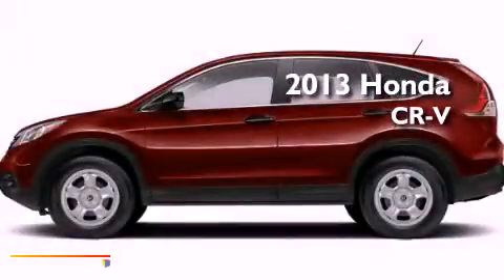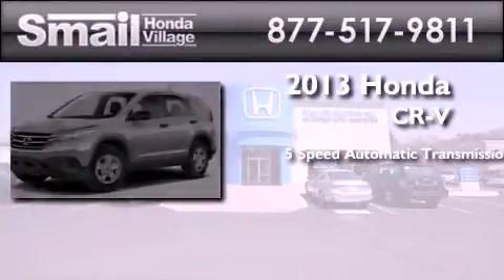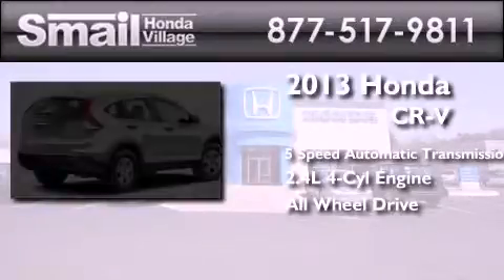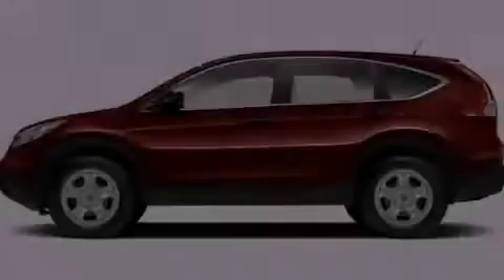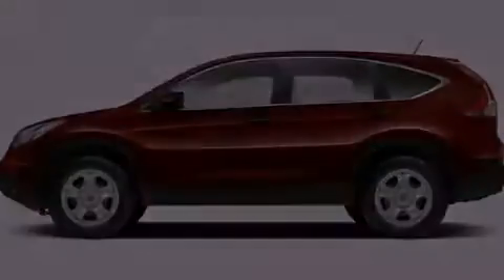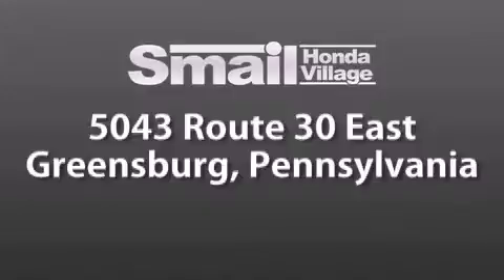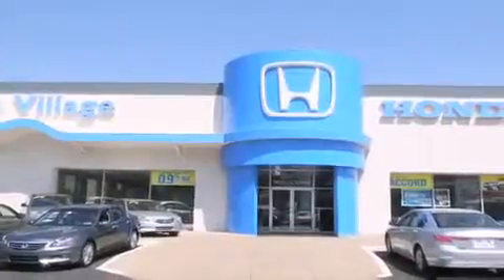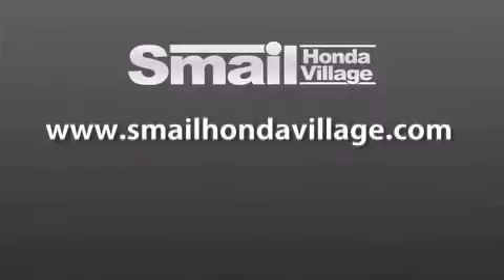2013 Honda CR-V Greensburg PA 15601